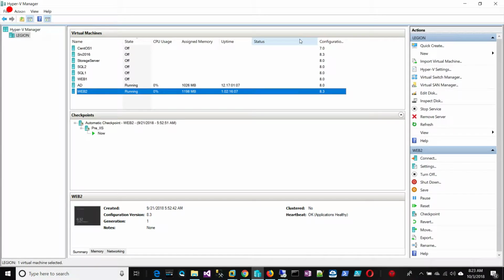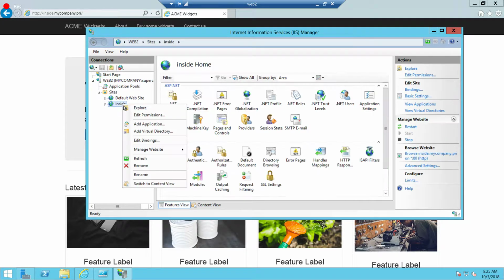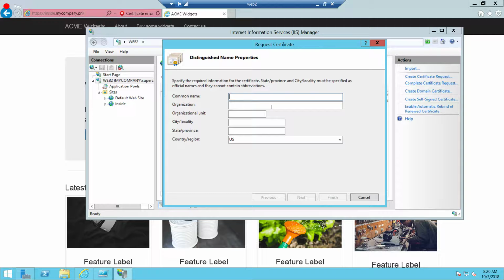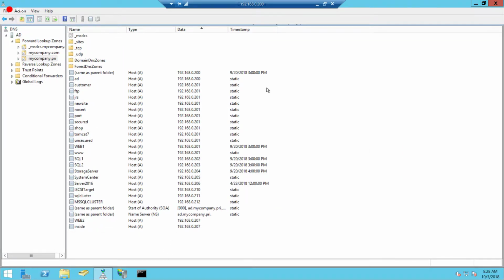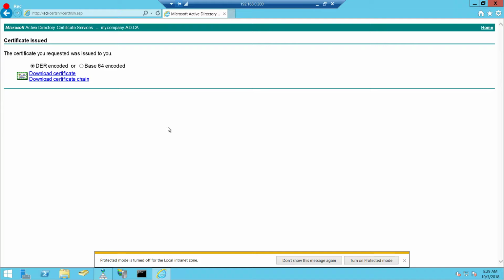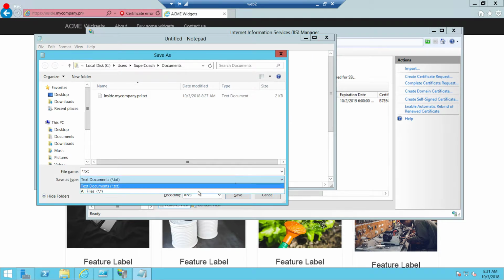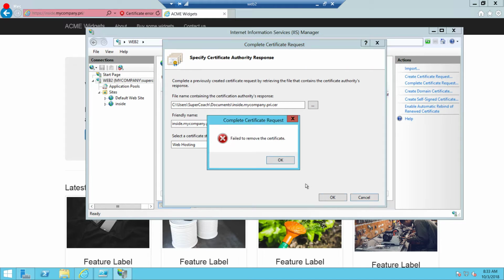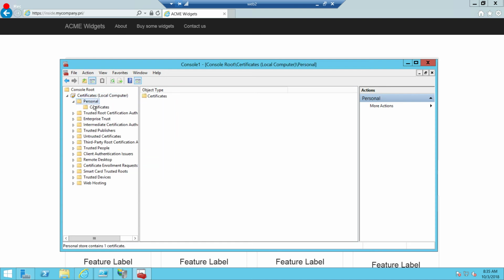IIS Server Certificates Create and Install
How to create an IIS self-signed and trusted server certificate for SSL communication